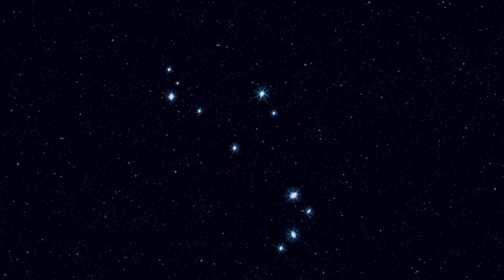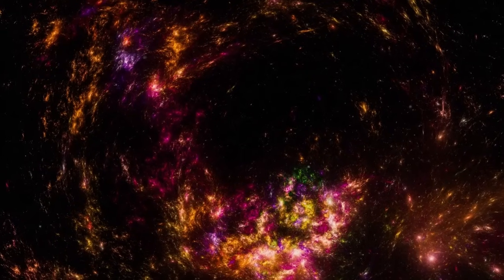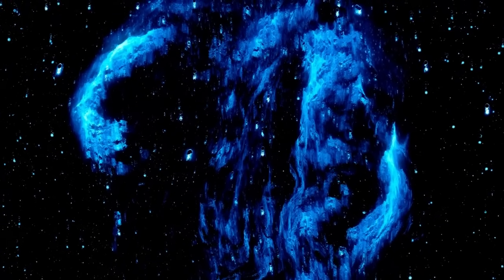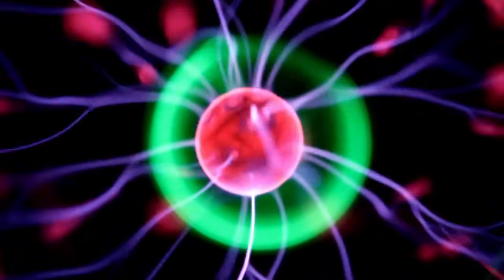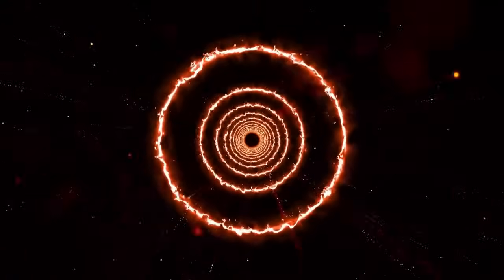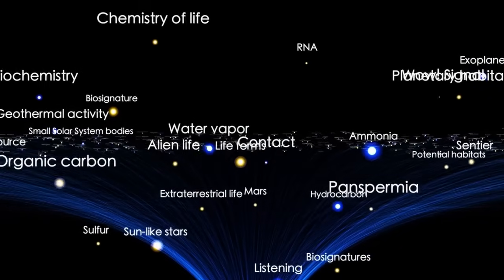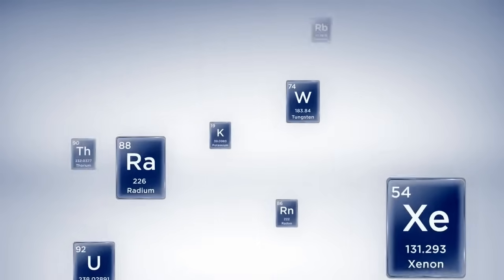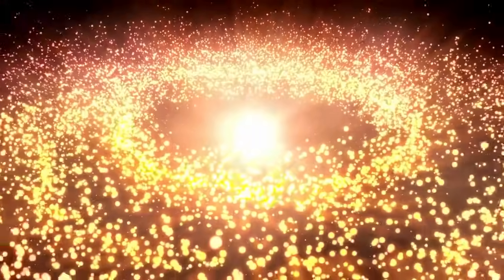James Webb Telescope Just Captured what WE ALL FEARED about BETELGEUSE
The James Webb Space Telescope has just delivered shocking new data on one of the most mysterious stars in our galaxy — Betelgeuse. What was once considered a routine observation has now turned into something much more alarming. Is Betelgeuse about to go supernova? Is this the beginning of the end for the red supergiant star in Orion’s shoulder?

In this video, we break down the latest findings from JWST, explore what scientists have discovered, and what it could mean for Earth and the cosmos. This might just be the biggest space revelation of the year — and it’s something astronomers have long feared.
➟ This video presents ideas and theories gathered from online sources, news outlets, and various reporters. The content is meant for educational and entertainment purposes only and should not be considered as conclusive fact. Please approach it as a compilation of different viewpoints and speculative hypotheses, rather than confirmed truth.